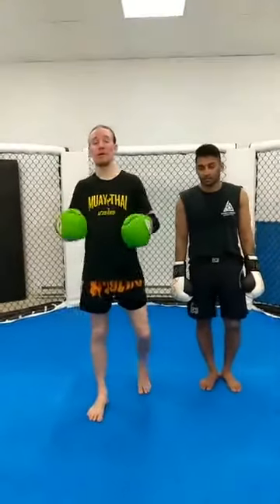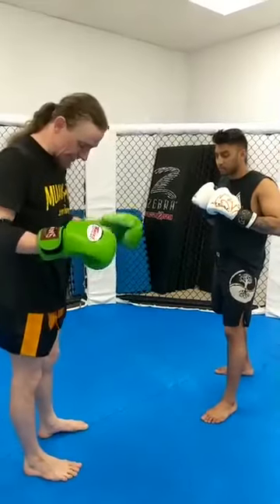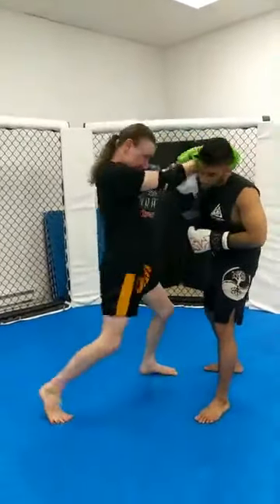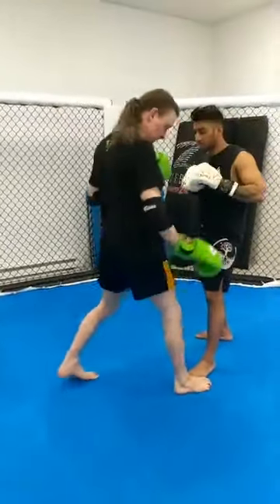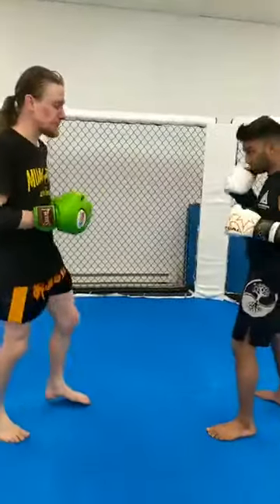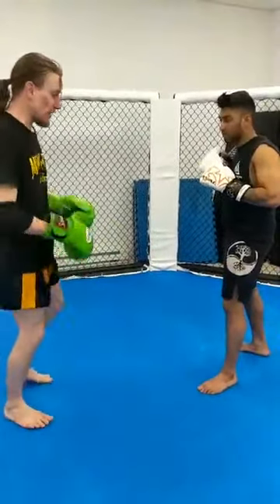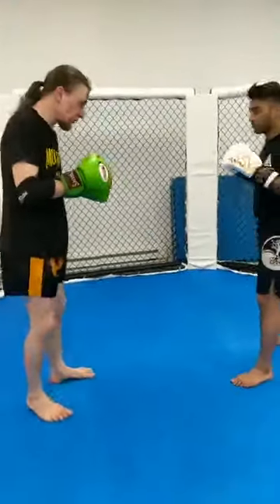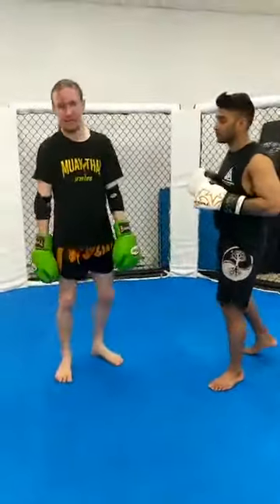Hudson Valley Kick Boxing: Faking Kicks to Setup Elbows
Muay Thai Coach Karl Nemeth of Precision Boxing and MMA walks us through setting up elbows by faking kicks.

Live in the Hudson Valley and interested in learning kick boxing? We can help!